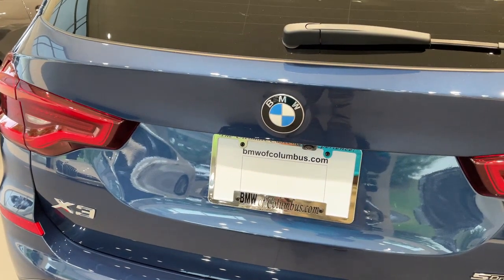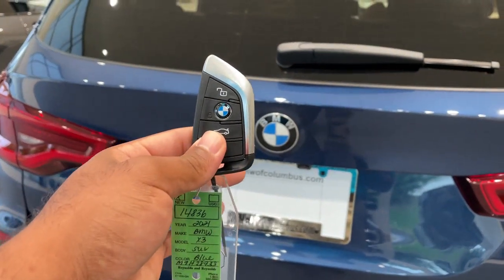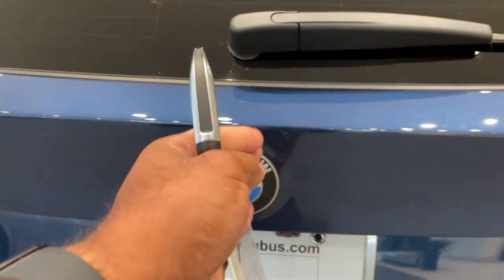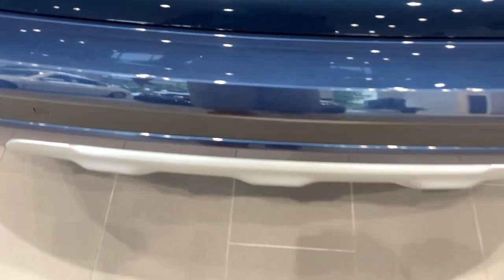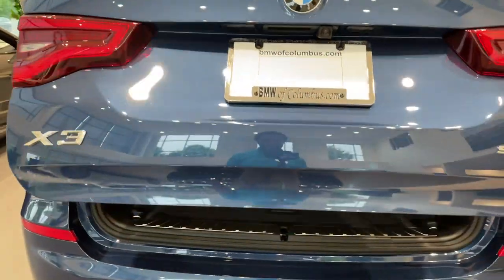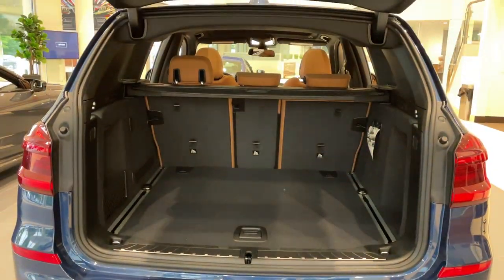Kick to Open Feature for the Trunk